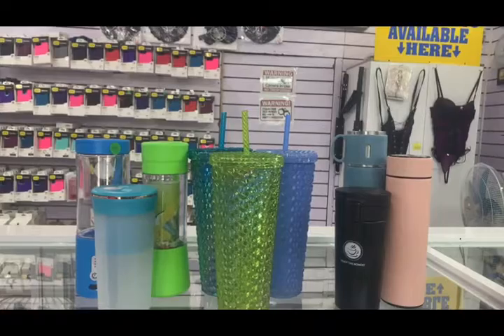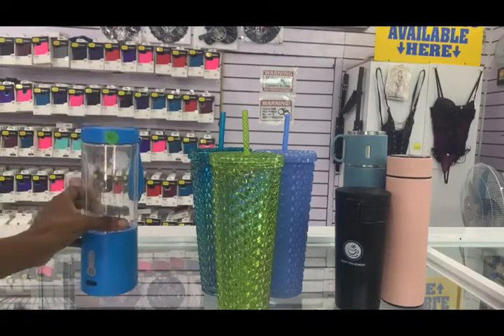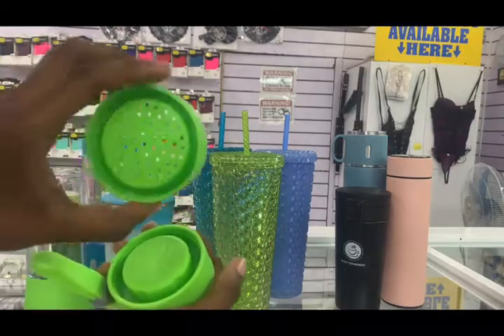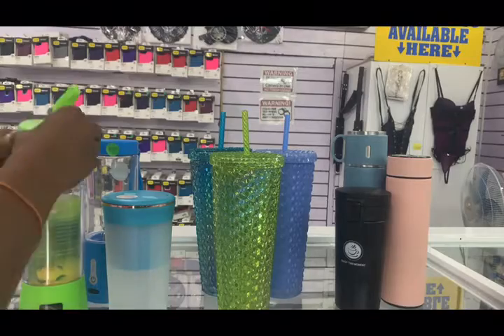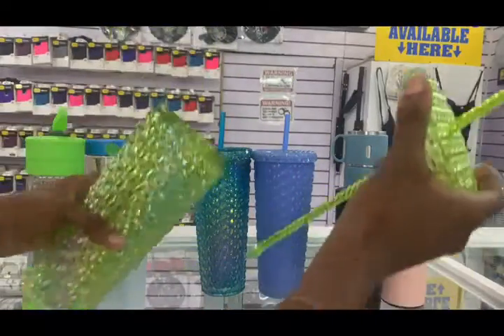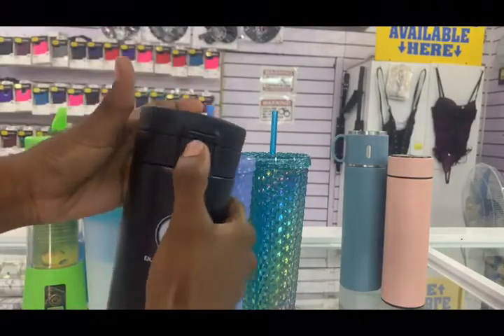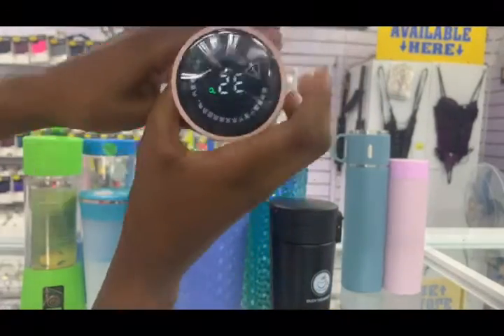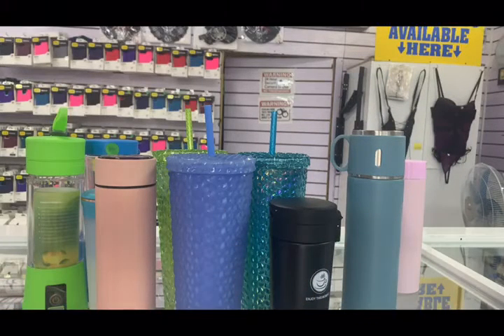Perfect for the Summer 😍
Locations:
Brown's Town, St.Ann
May Pen, Clarendon
Christiana, Manchester
Spalding, Clarendon
Ocho Rios, St.Ann
Falmouth, Trelawny